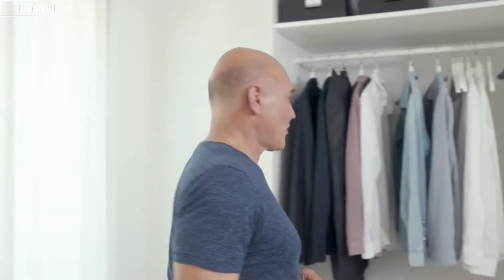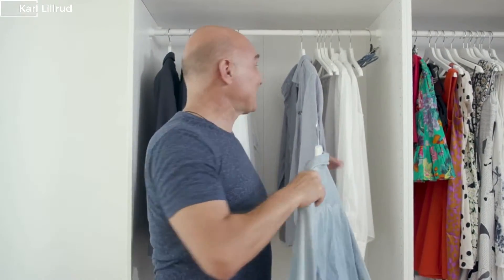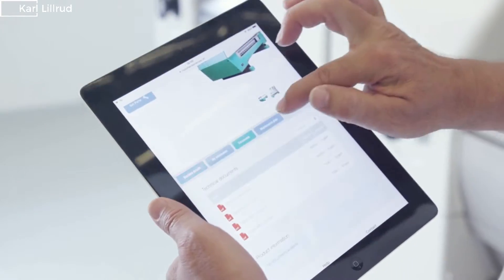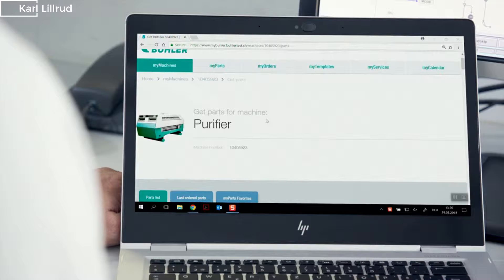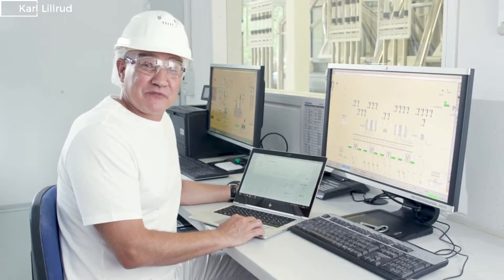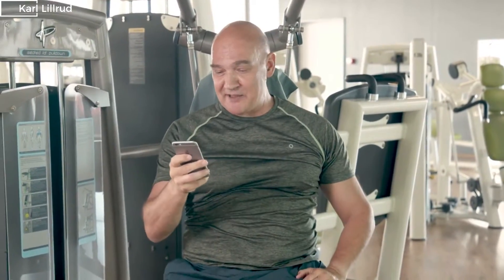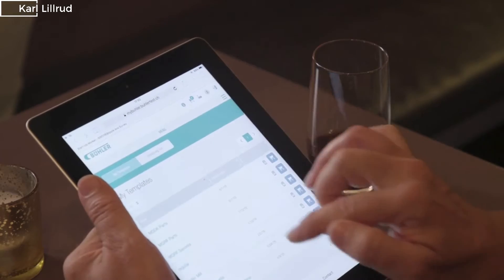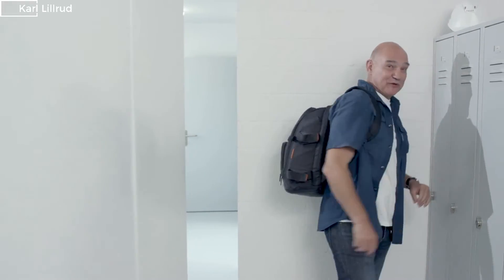Online Ordering Tool - Karl Lillrud Inspiration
Tired of ordering parts traditionally? Well, this new online ordering tool offers you convenience and flexibility. The app can run across all devices and gives you all the time in the world to do other work due to your saved time.

Good model for an e-commerce business. Owners look at some solutions for customers rely on their made platform and get the convenience that they want.

Any comments or thoughts? Share it in the comment section below.

Credits: Bühler Group